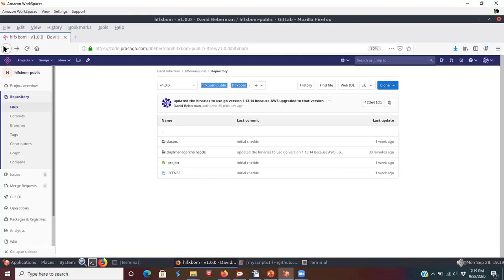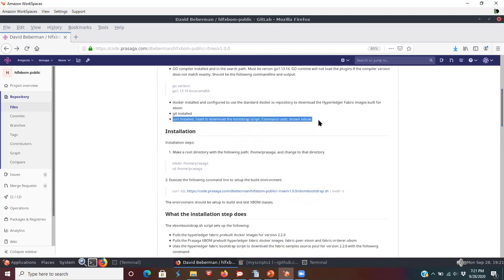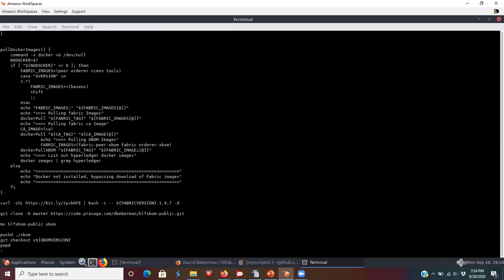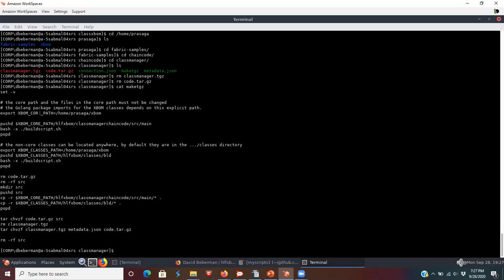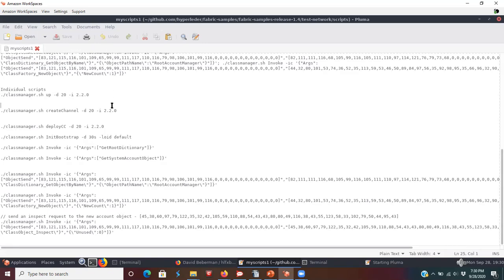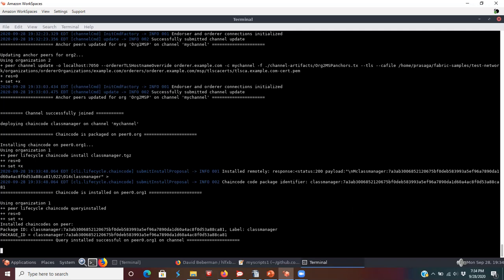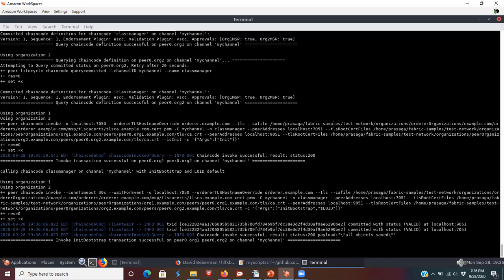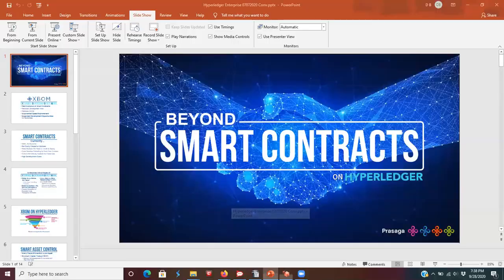XBOM DEV QUICKSTART 20200928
Instructional walkthrough on how to set up the developer environment which sets up hyperledger test network with XBOM and the necessary code for creating and adding classes, objects and accounts dynamically to the functioning hyperledger network.